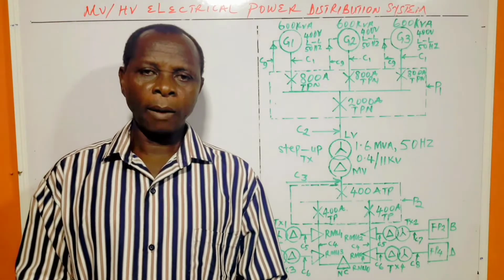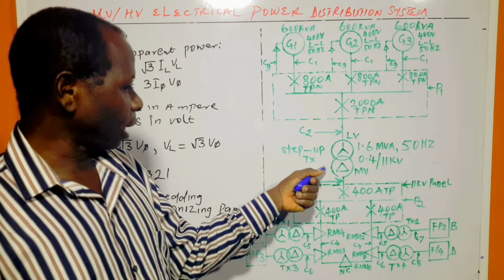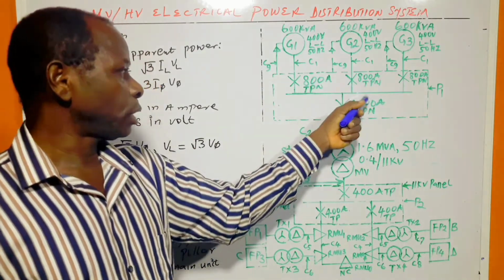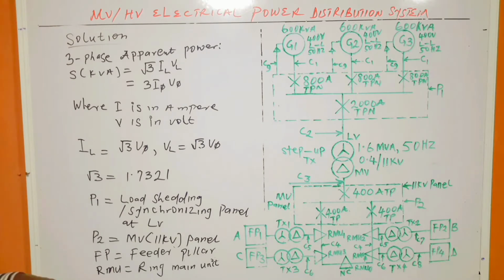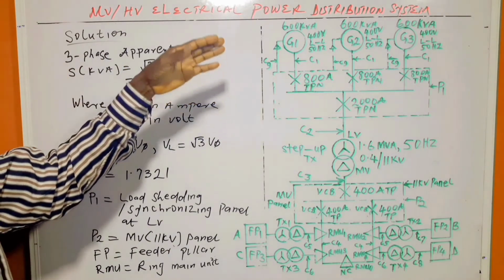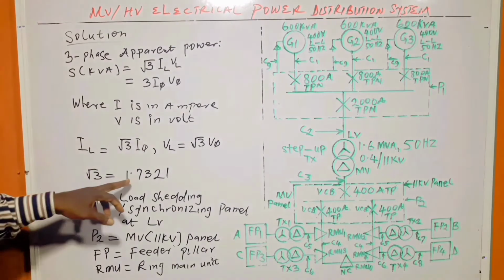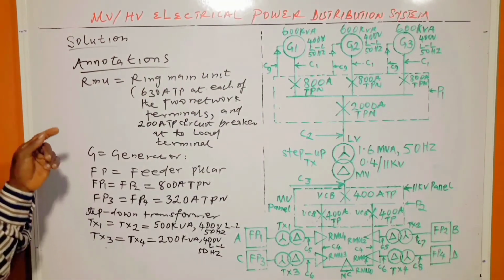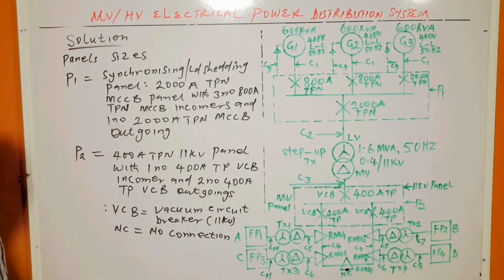MV Electrical Power Distribution System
This Video is about how to distribute electrical power at medium voltage which could be 11kv or 33kv. A design example is used to illustrate the concept and sizing of all the items involved in the MV/HV distribution  system.